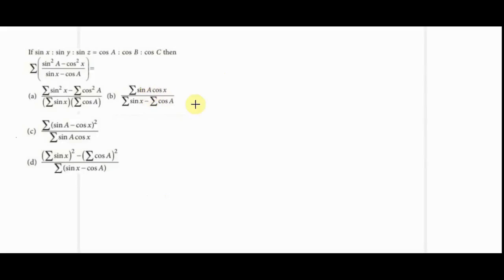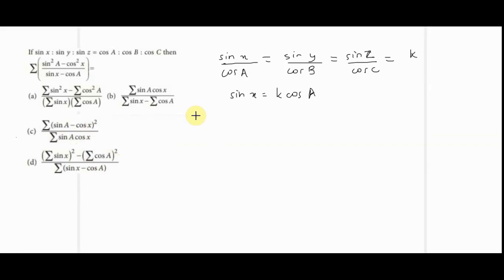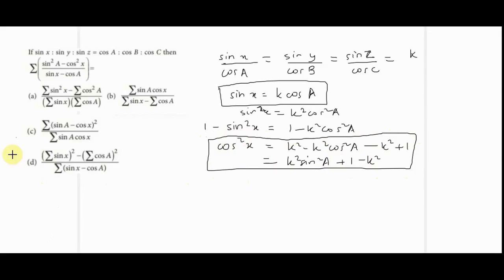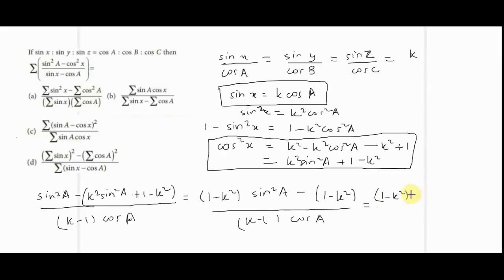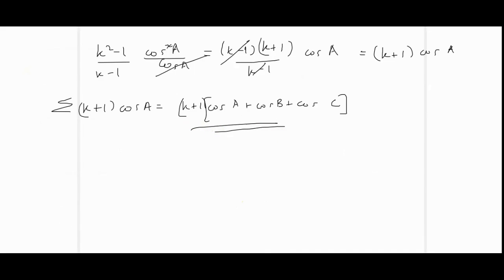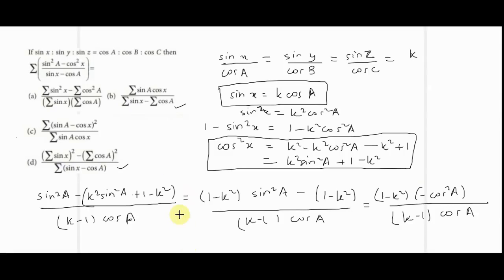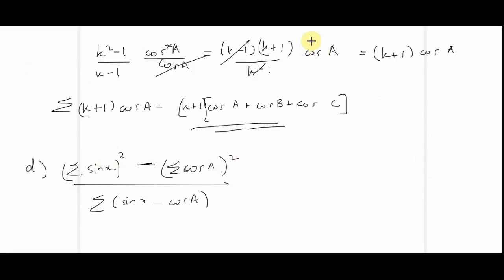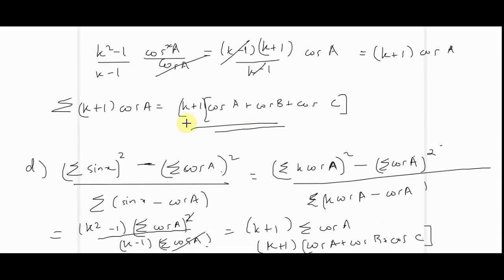Question from Trigonometry | Maths for Competitive Exams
Trigonometry

Mathematics
2021 Jee Advanced Preparation
JEE Main, JEE Advanced , BITSAT, ISI